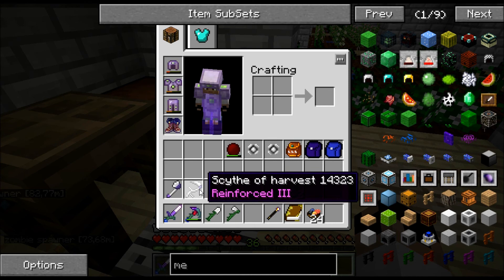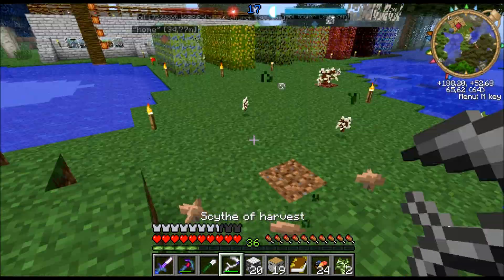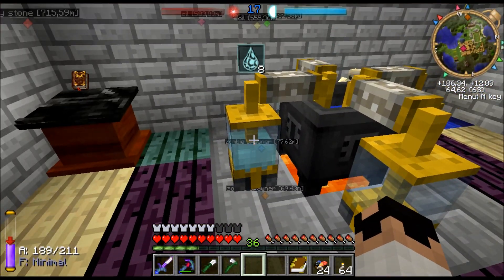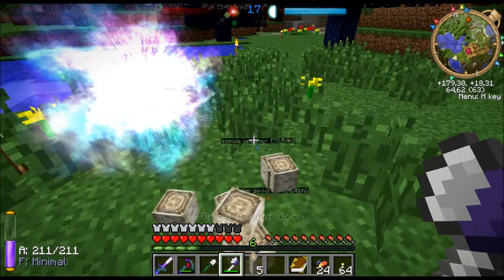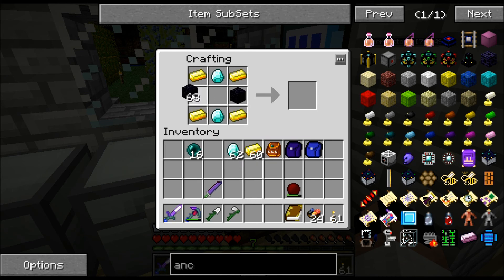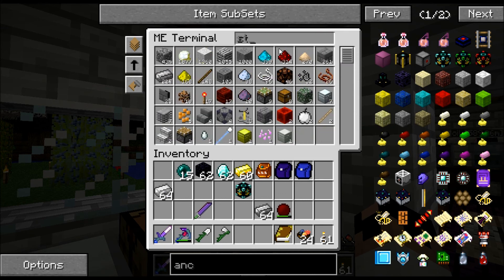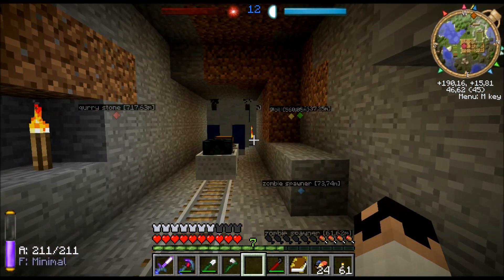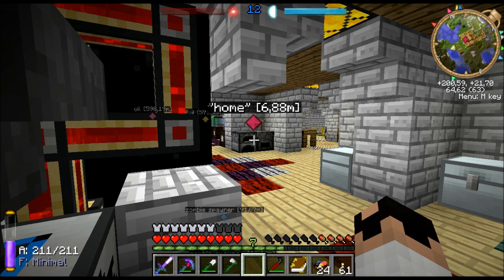Modded Minecraft Episode 20, Building a Mineingtrain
we make some new cool tools and build a cool train